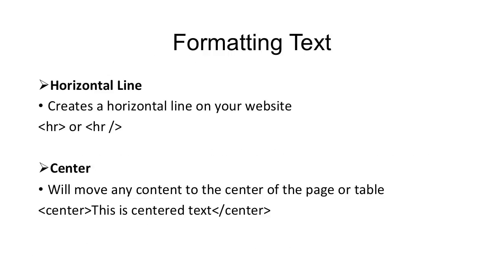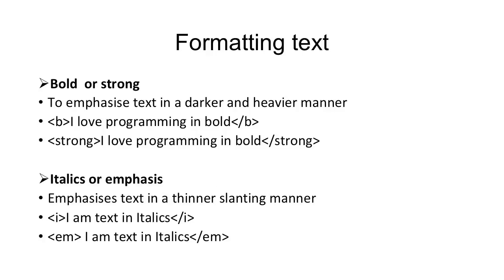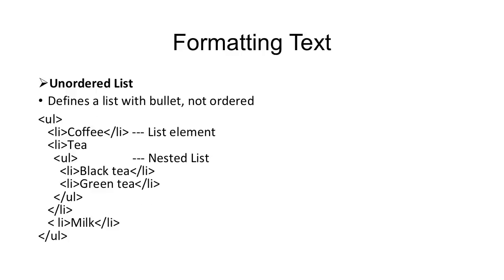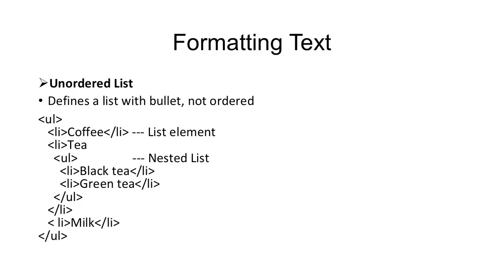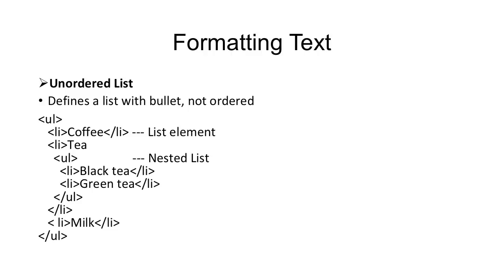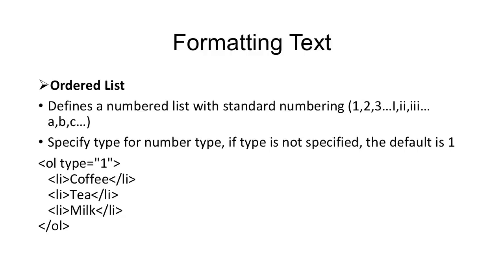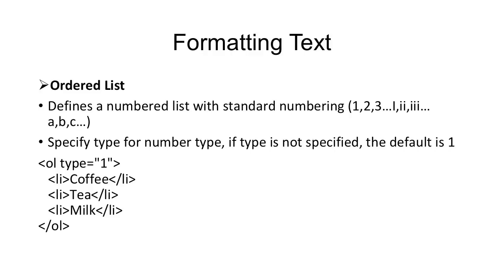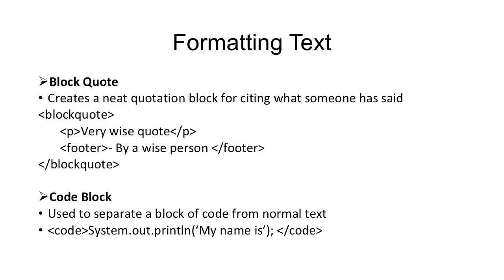8 HTML Text Tags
Discussing commonly used tags for formatting text on a website